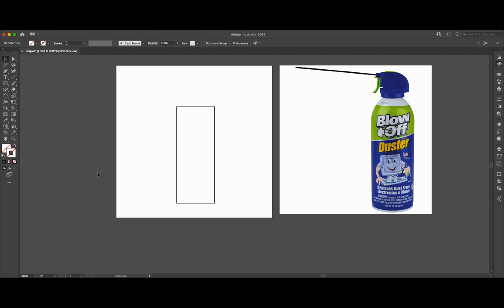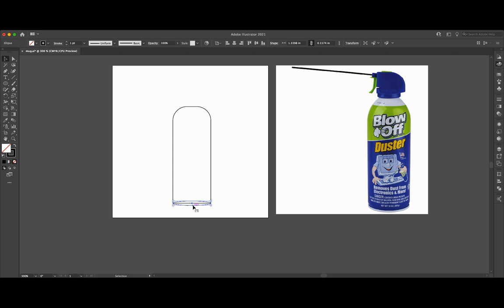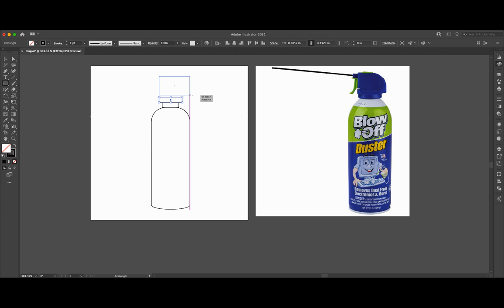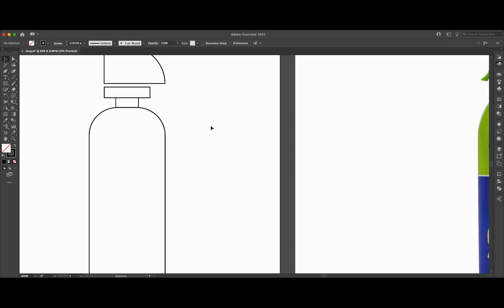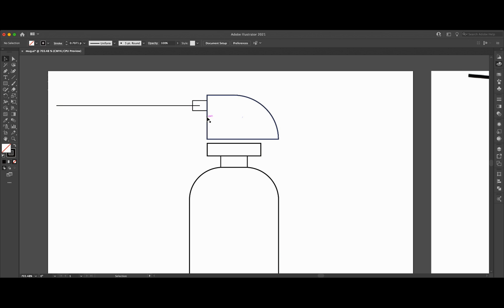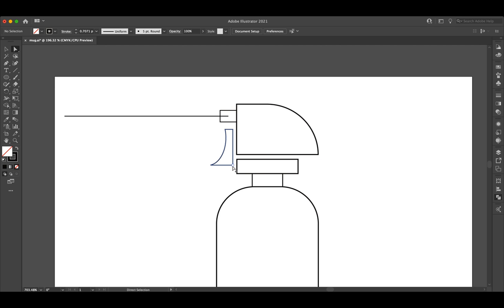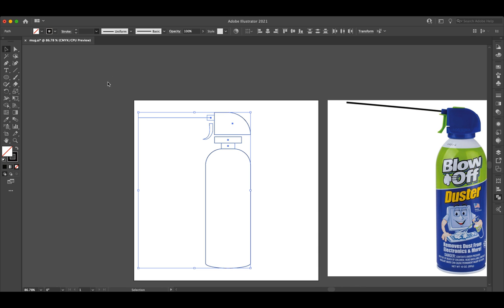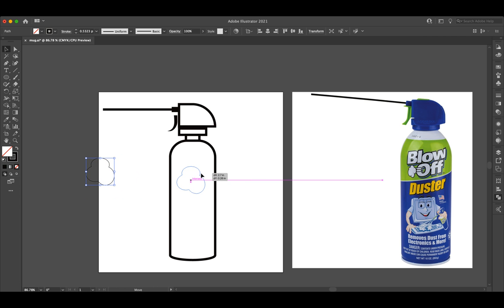Drawing objects / icons